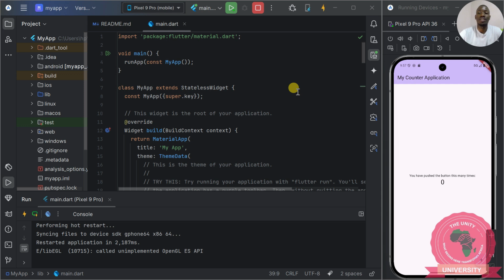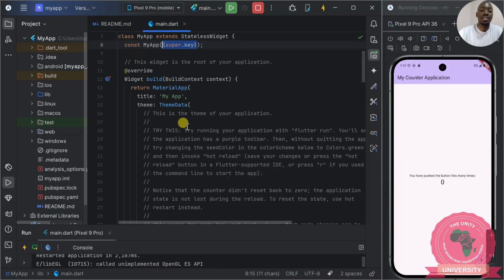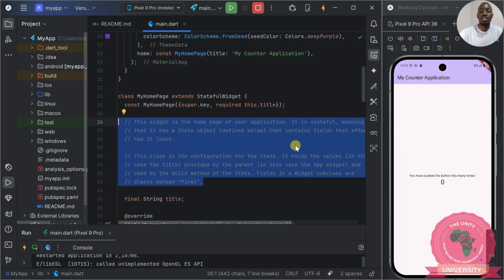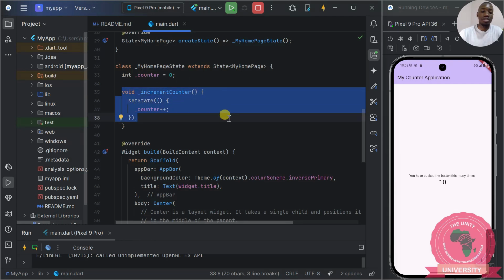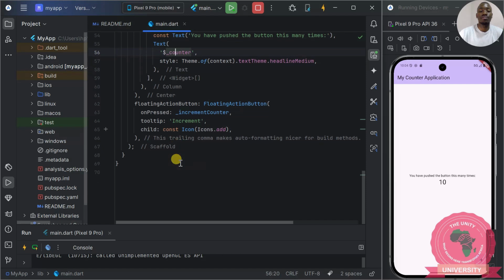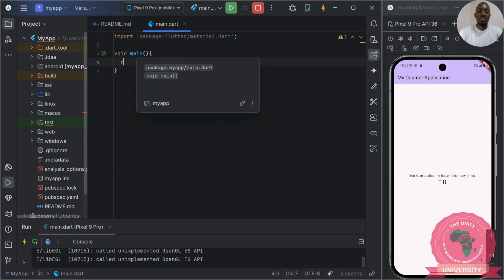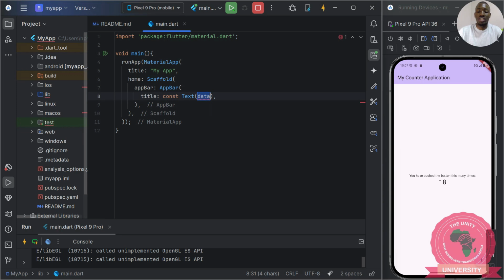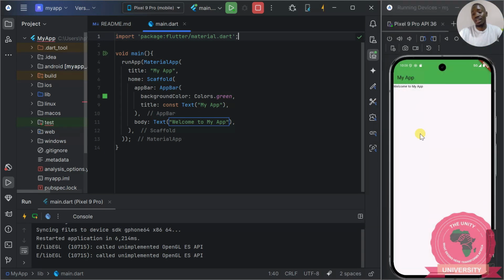#3 Basic App in Flutter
📱 Welcome to Lesson 3 of Mobile App Development with Flutter & Dart!

In this session, we’re diving into the creation of your first basic Flutter app. If you’ve been following along, this is where your code starts to come to life!

🎓 What You’ll Learn:

Setting up a new Flutter app from scratch

Understanding main(), runApp(), and the MyApp widget

How to use MaterialApp and Scaffold for basic UI structure

Placing widgets like AppBar, Text, and Center

Building a clean and functional UI layou